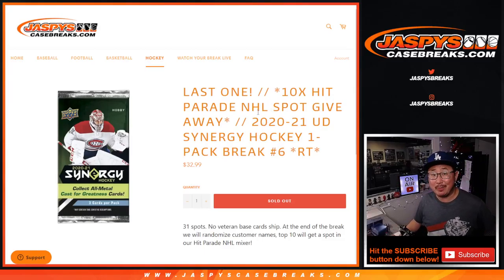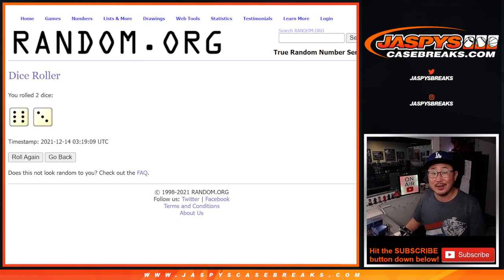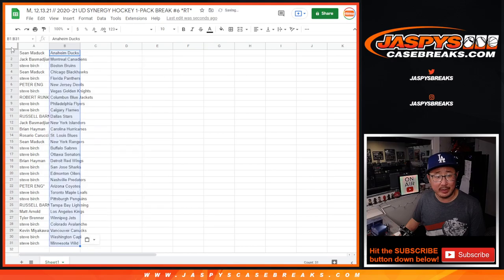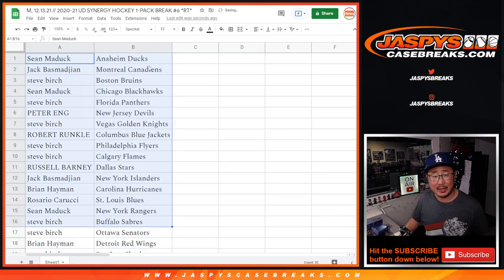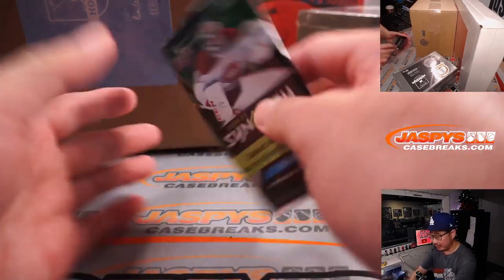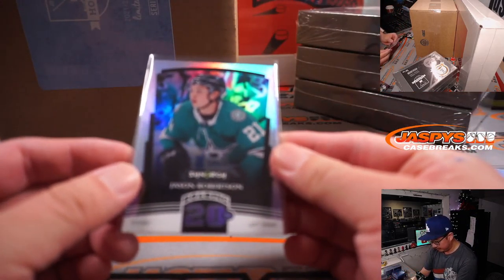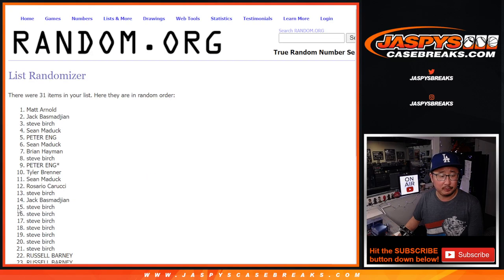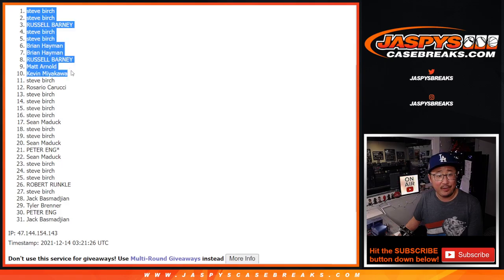M, 12.13.21 // 2020-21 UD SYNERGY HOCKEY 1-PACK BREAK #6 *RT*